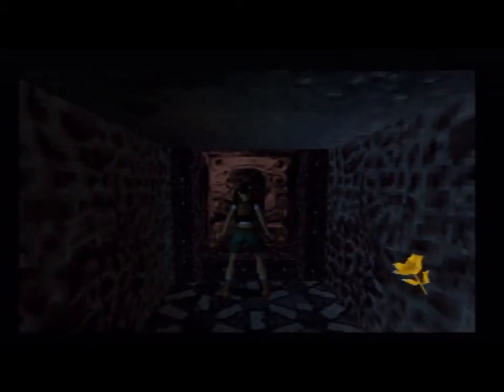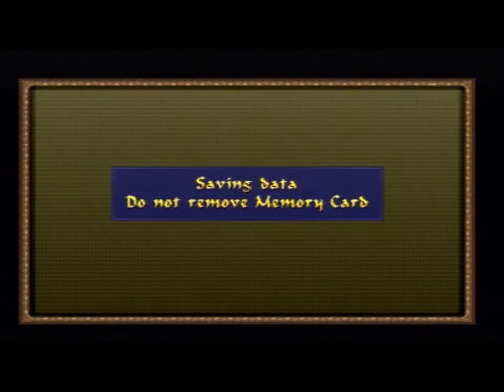Let's Play Tomb Raider Chronicles Part 14 Labyrinth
THIS IS EASILY MY FAV LEVEL OF THIS SET BY FAR GREAT ATMOSPHERE

Labyrinth is the ninth level of Tomb Raider: Chronicles. In it, three of Lara's old friends remember one of her adventures involving a supernatural adventure.-Tomb Raider Wiki